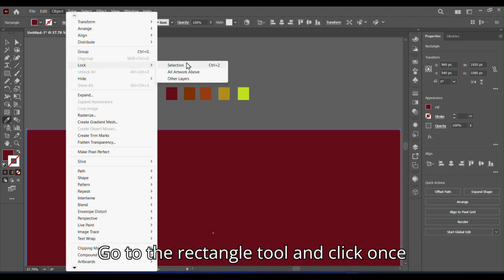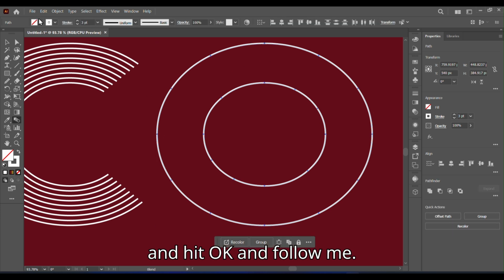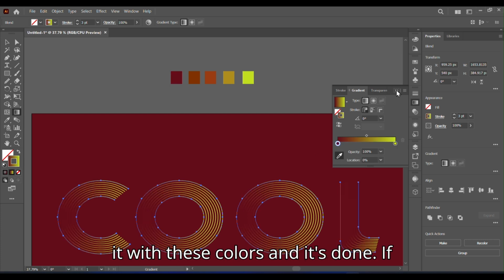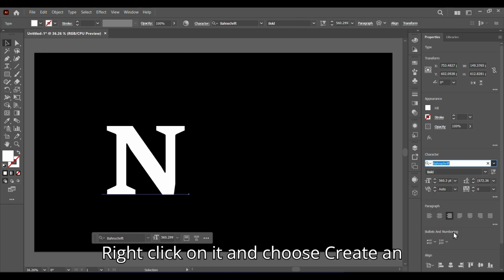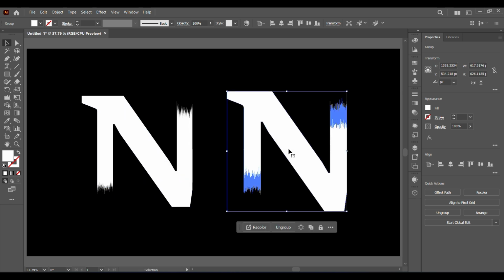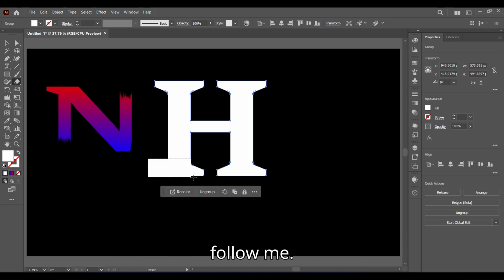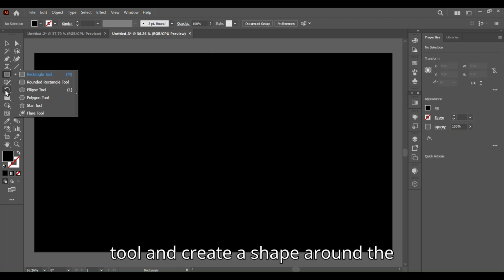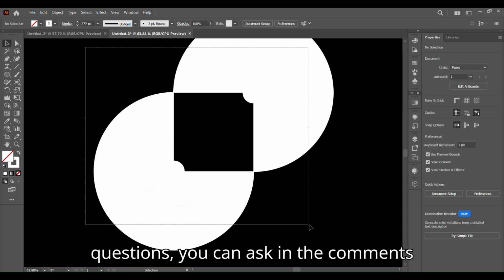Top 3 Adobe Illustrator Tips for Beginners in 2025 | Essential Tricks & Tutorials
Unlock your creative potential with Adobe Illustrator in 2025! In this video, I’ll walk you through 3 powerful tips and tricks every beginner should know to get started with confidence. Whether you're designing logos, icons, or illustrations, these techniques will help you work smarter and more creatively.

🚀 What you’ll learn:

Time-saving tools and shortcuts

Easy tricks for clean vector design

Practical beginner-friendly workflows

These tutorials are ideal for new users and those seeking to refine their Illustrator skills in the latest version. Watch, learn, and start creating like a pro!